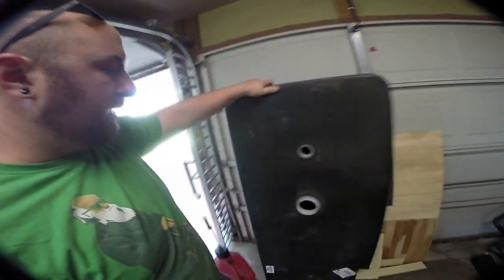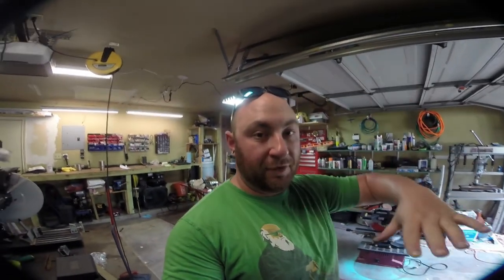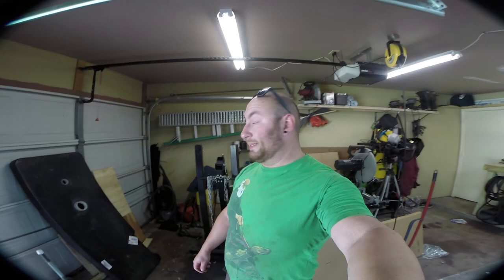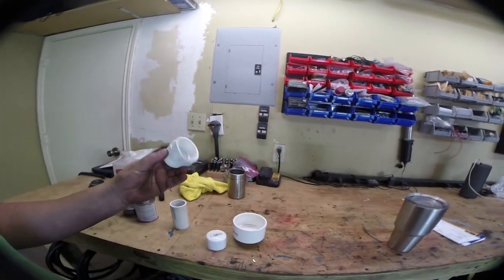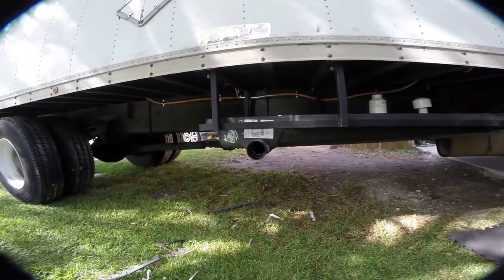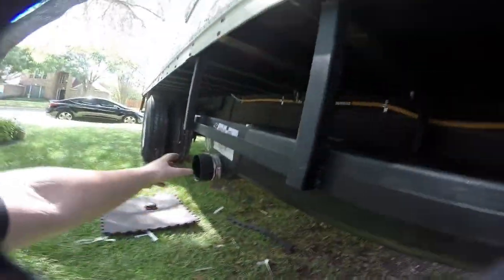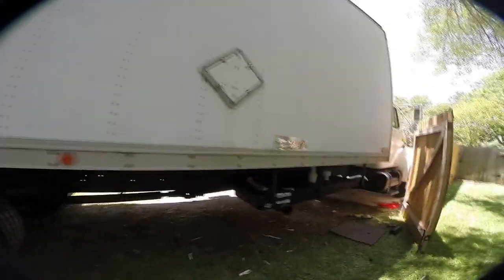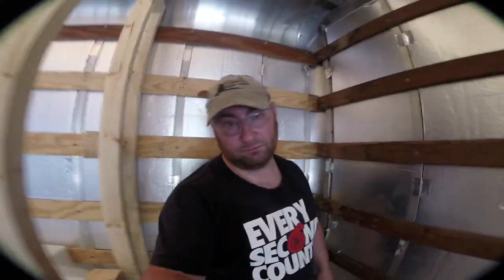TheBassBox - Part 10 - Grey Water System Plumbing - Box Truck to RV Conversion